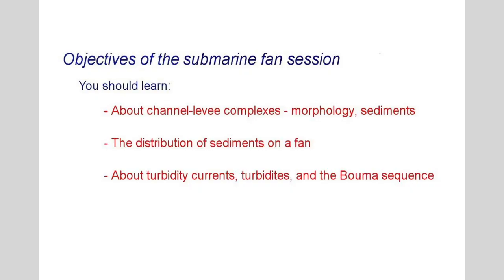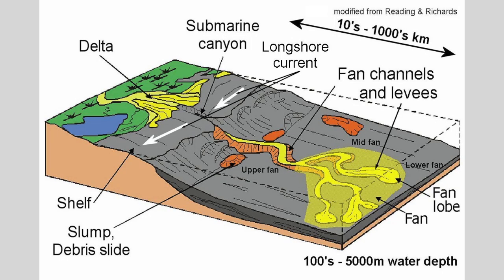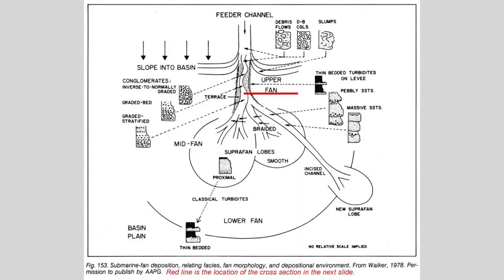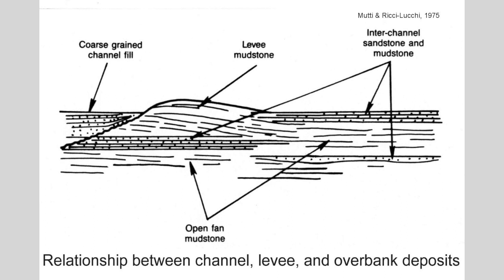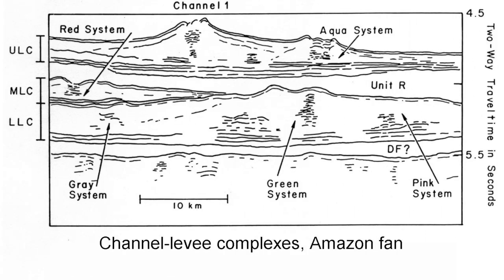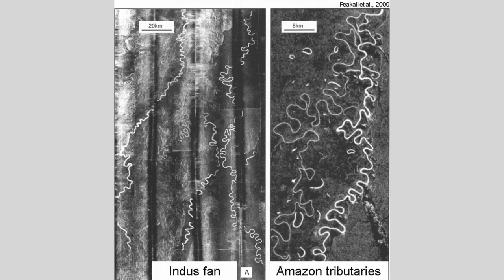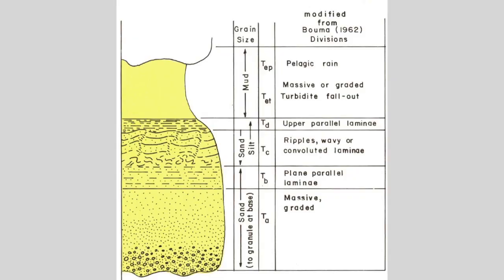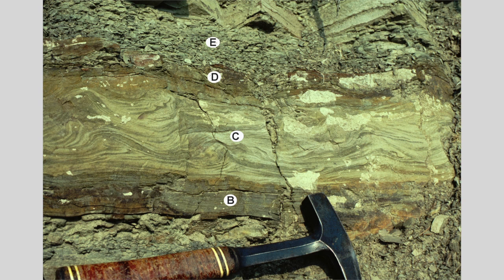Part 3: Different Depostional Environments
Part three of our Basic Petroleum Geology video series presented by Dr. Andy Link.